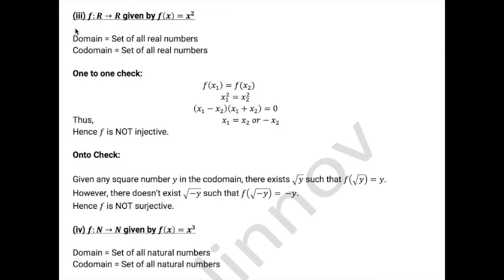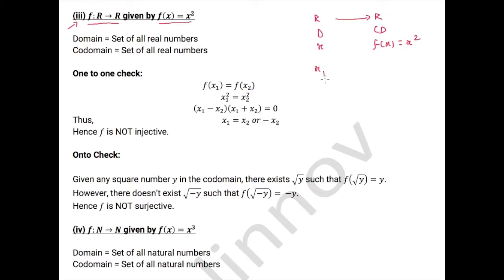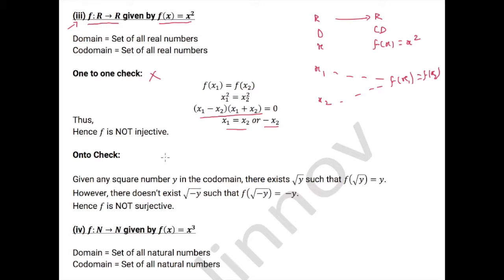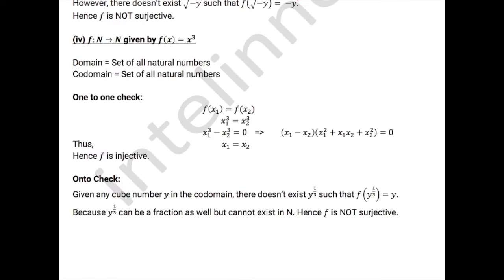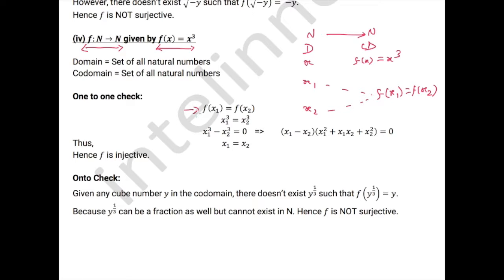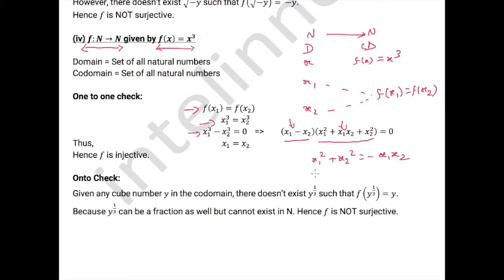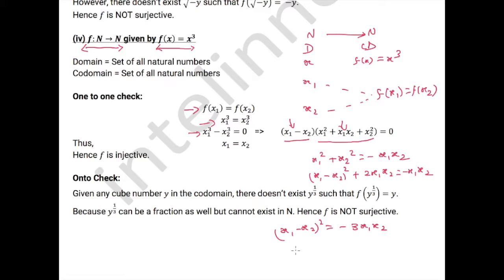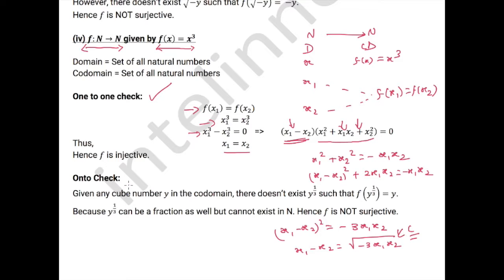Exercise 2 - Q2c and Q2d - Relations and Functions - CBSE Class 12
CBSE Class 12 Mathematics - NCERT solution video for relations and functions - 2nd exercise.